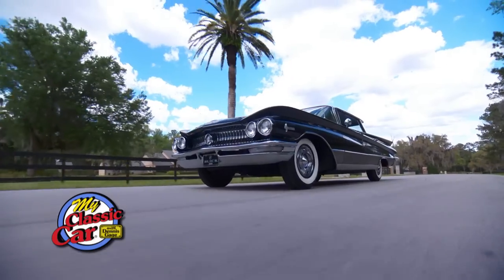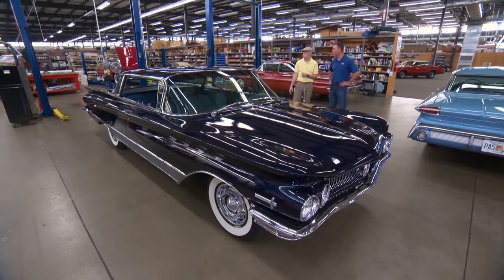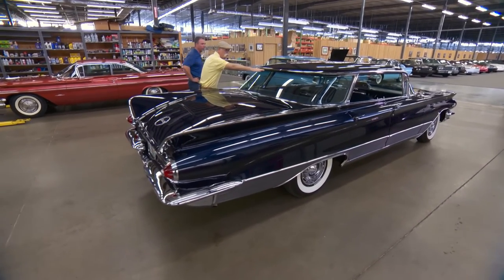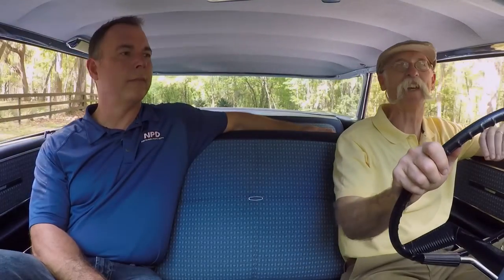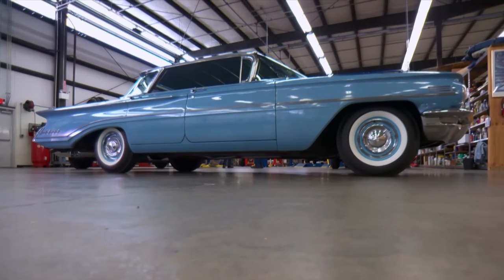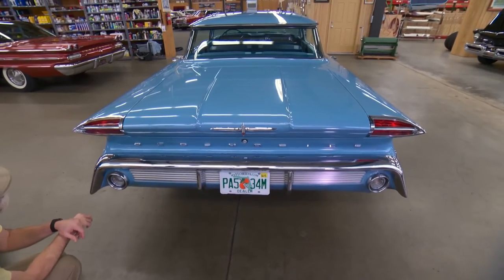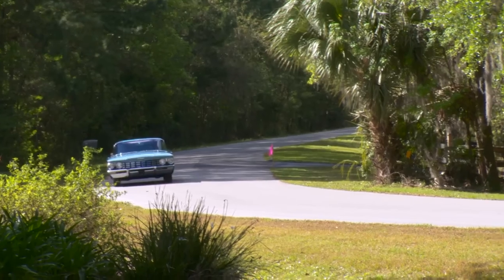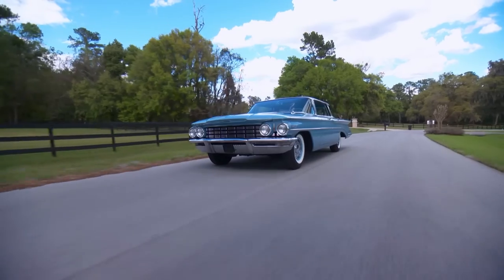Buick Electra & Olds Super 88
0:00 - Intro
1:11 - Rick Schmidt
2:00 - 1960 Buick Electra 225
5:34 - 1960 Buick Electra 225 Driving
8:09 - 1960 Oldsmobile Super 88
12:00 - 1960 Oldsmobile Super 88 Driving

Dennis takes out a couple of 4 door classic land yachts from the NPD collection.

S20E08